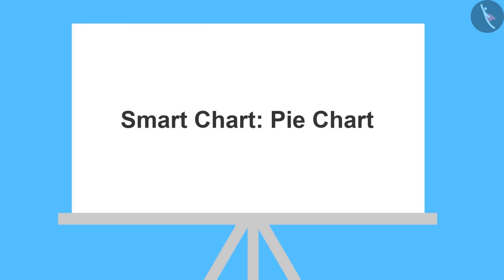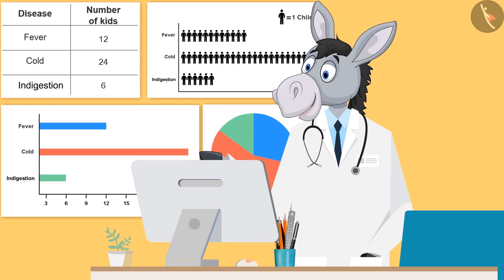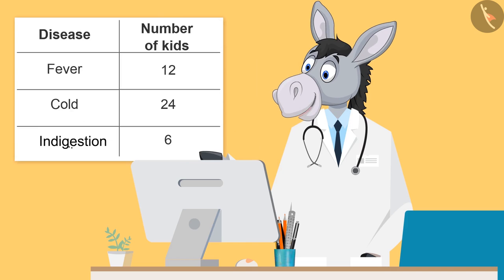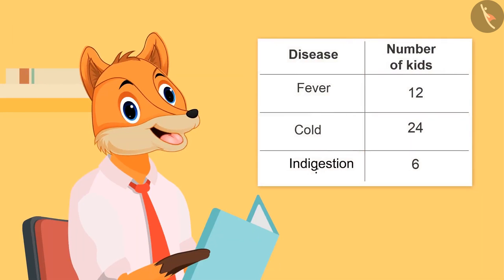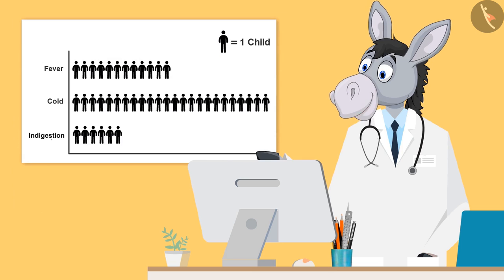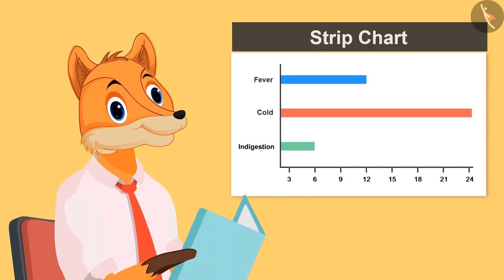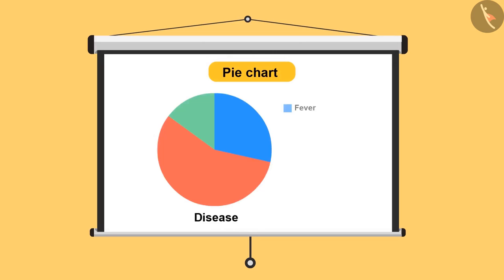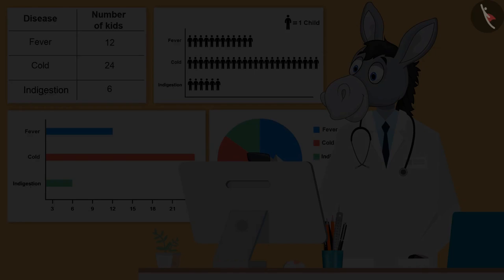Class 4 Maths Chapter 14 'Smart Charts' (Part 4) cbse ncert